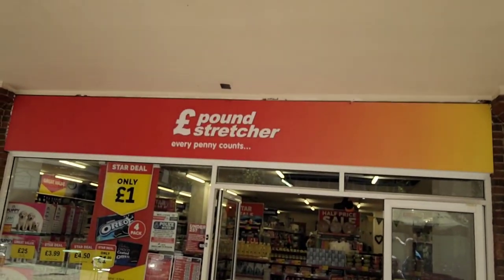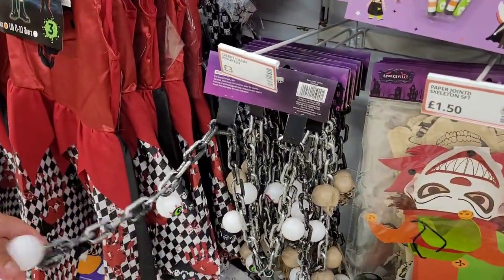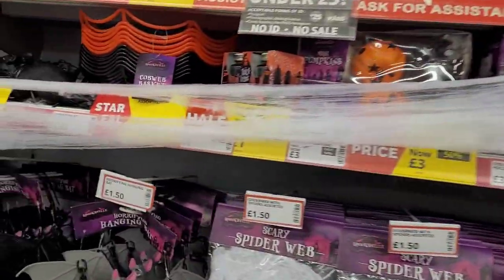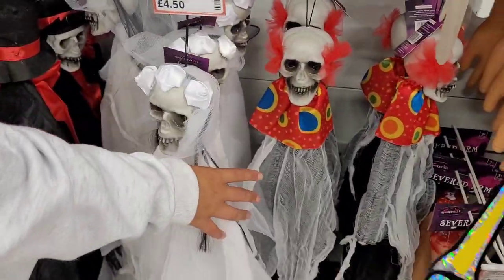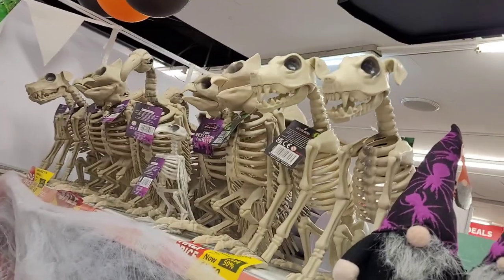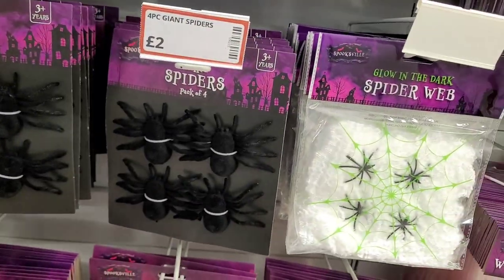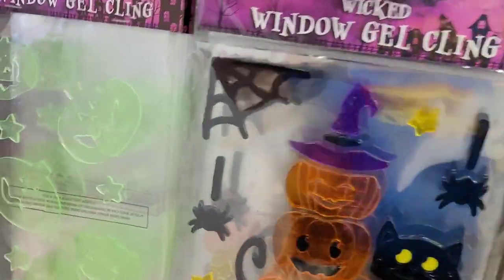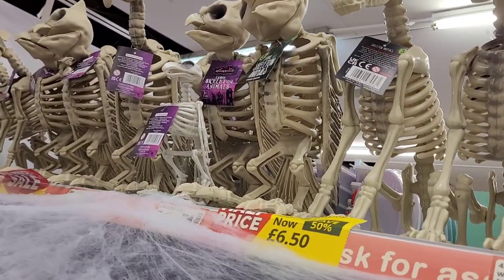Halloween at pound stretcher